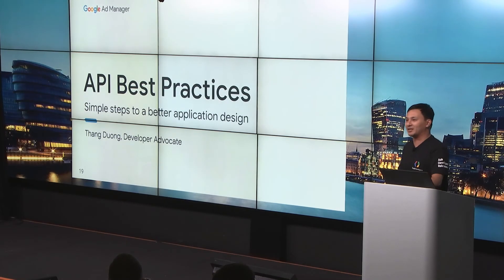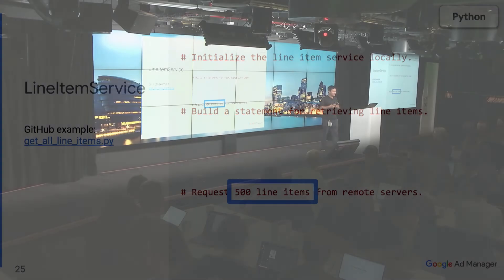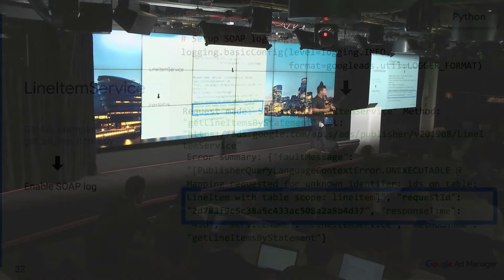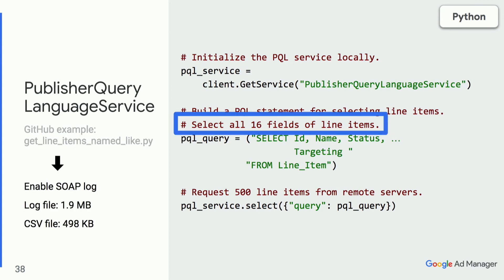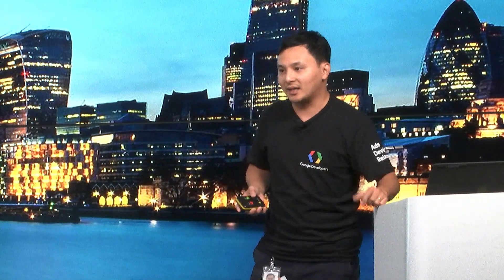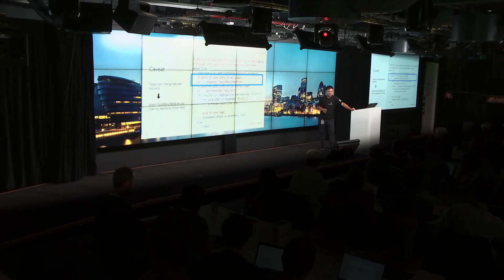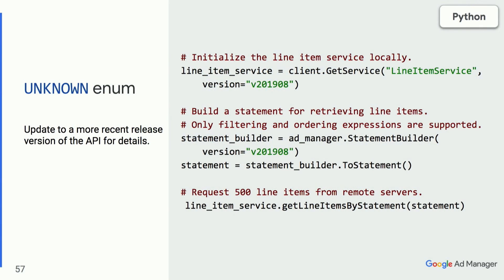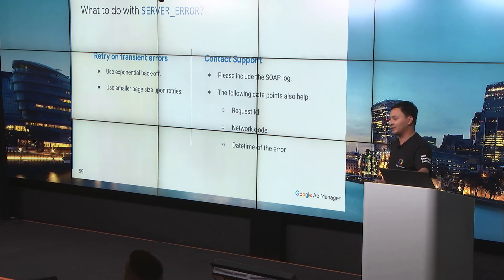API Best Practices - Ad Manager Developer Workshop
Improve your Ad Manager API integration with some best practices from the Ad Manager Developer Relations team. This talk focuses on better speed, accuracy, and reliability for your API integration.